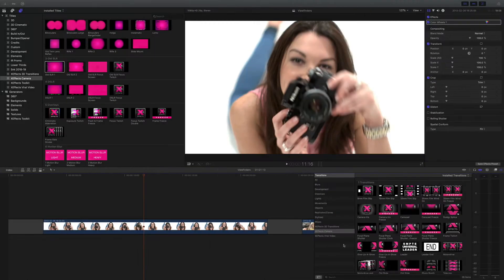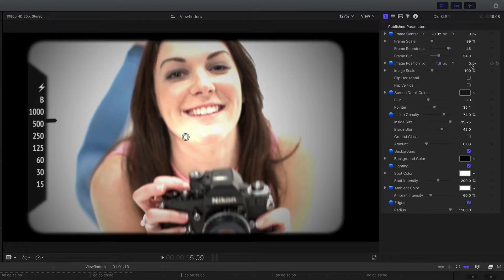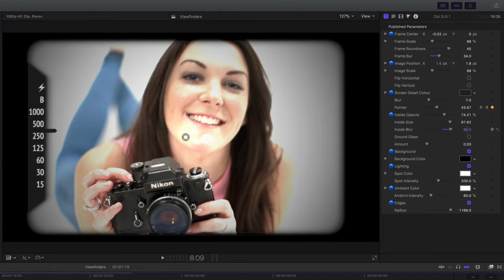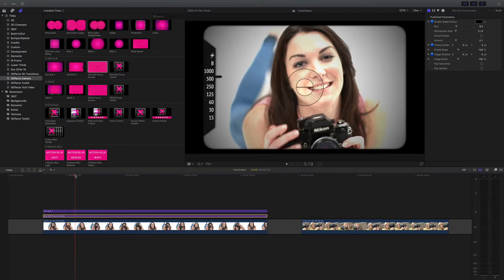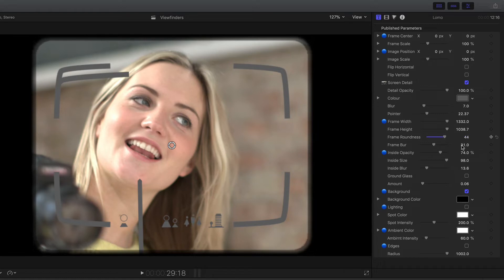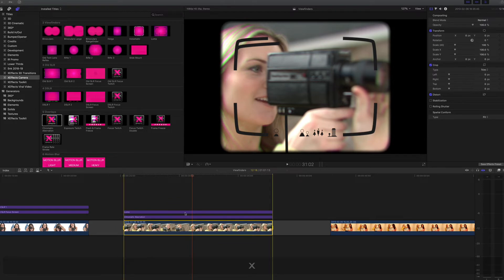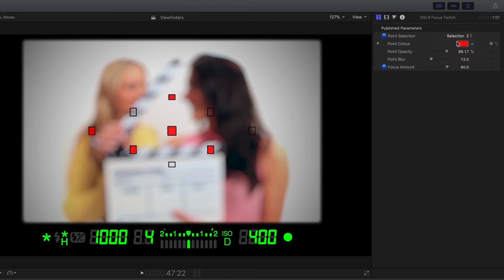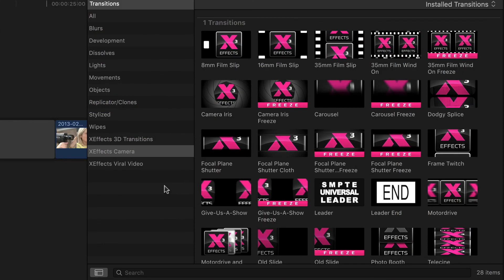Building Viewfinders with Layers in Final Cut Pro FCPX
Film, stills camera and projector transitions and simulations.

XEffects Camera Transitions 2 is a set of 58 effects for Final Cut Pro X that reproduce movie & still camera effects, viewfinder simulations and projector transitions. The free update for existing customers adds 30 new plugins to this popular pack.